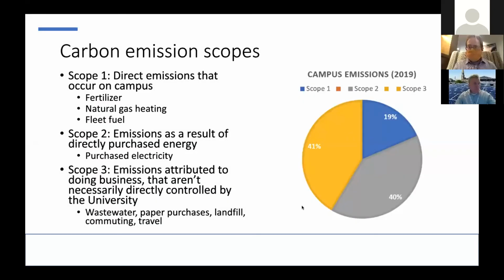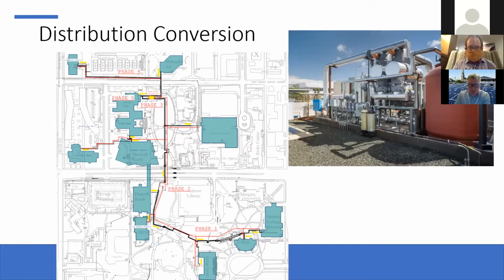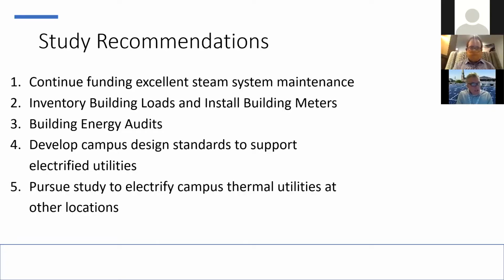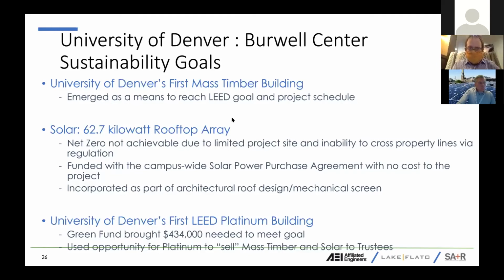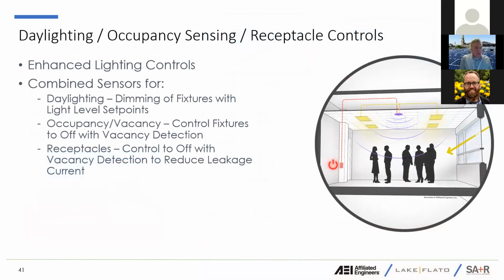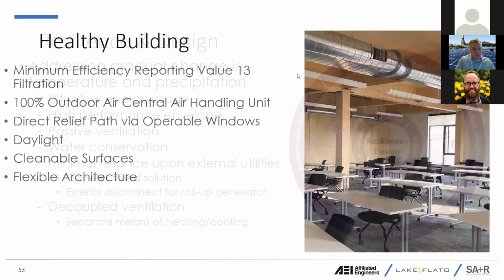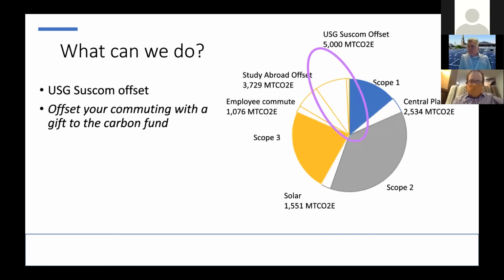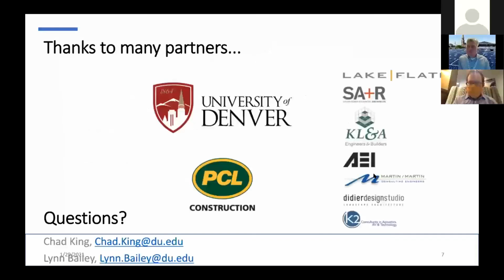Buildings, Solar, and Carbon Neutrality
DU has a goal of carbon neutrality. In the last year, we opened three buildings, installed a solar array, completed several plans, and had our
operations challenged by the global pandemic, all impacting our carbon footprint and our goals. In this presentation, we will share the innovative
sustainable designs embedded in the Denver Advantage buildings and the impacts of our completed solar project on our operations. In planning for carbon neutrality, we have completed several studies on central heating and chilling and campus lighting, pieces of an energy master plan for campus. Finally, in this time of COVID we have seen dramatic changes in energy use, waste production and more. This presentation will explore these multiple factors that go into understanding our carbon footprint and planning for carbon neutrality.